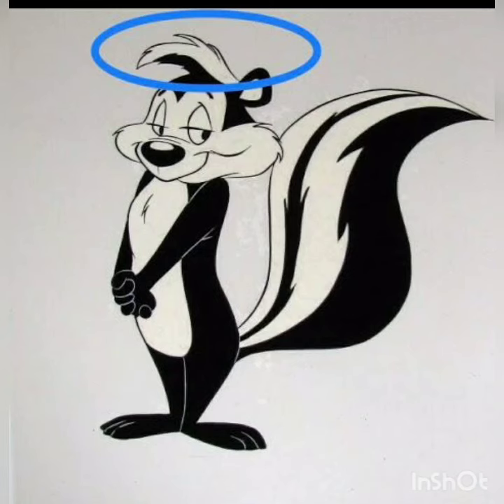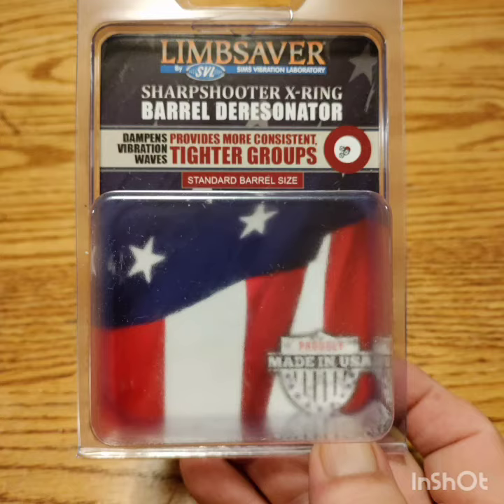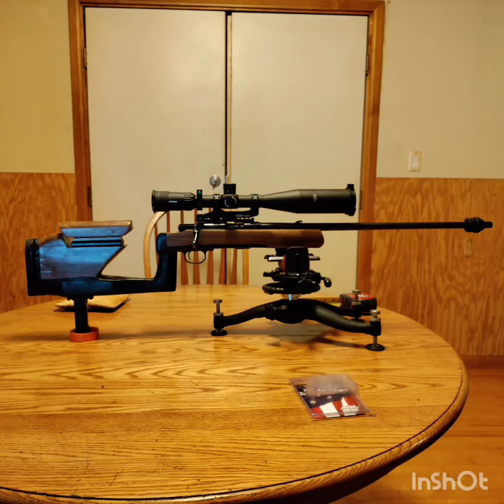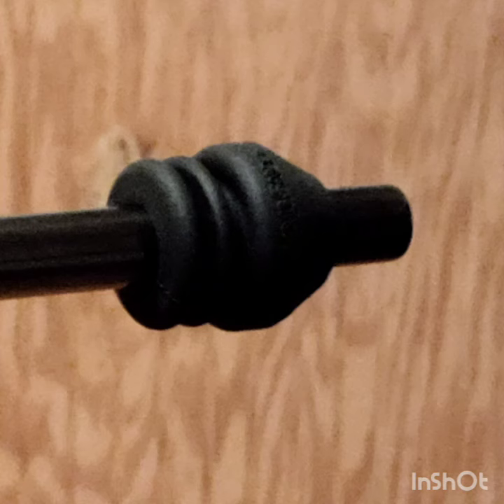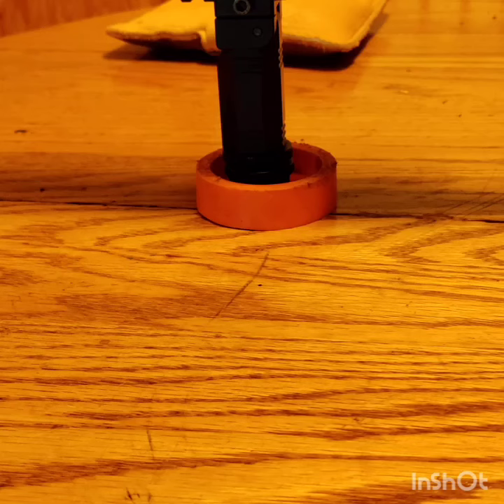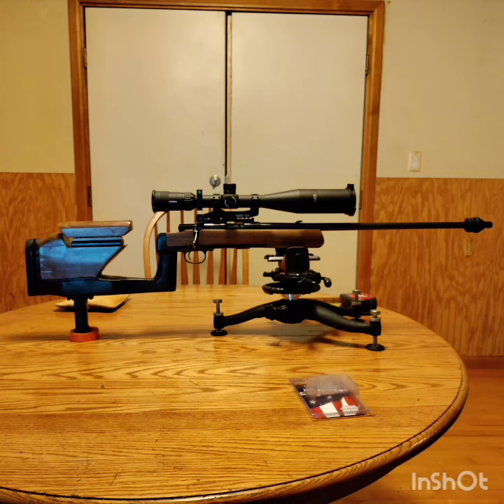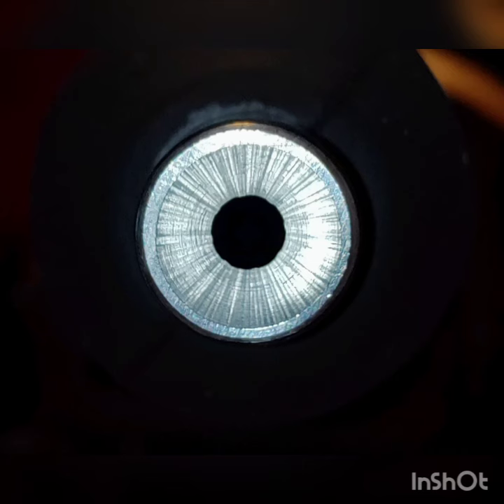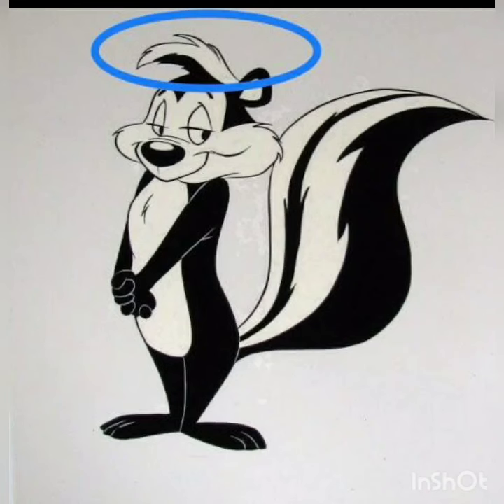Skunk Works Rifle, update 🇺🇸🦨